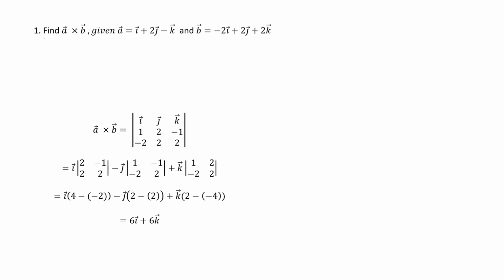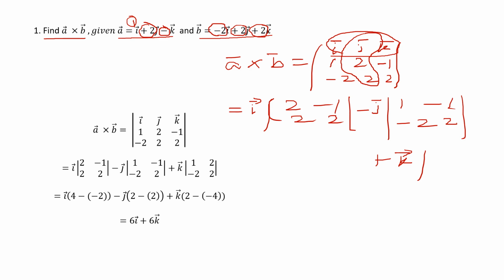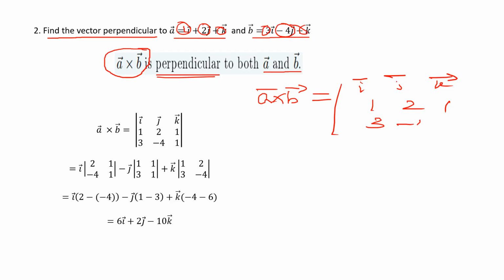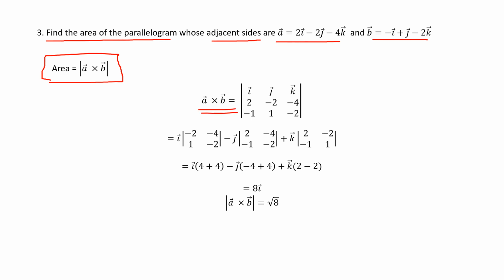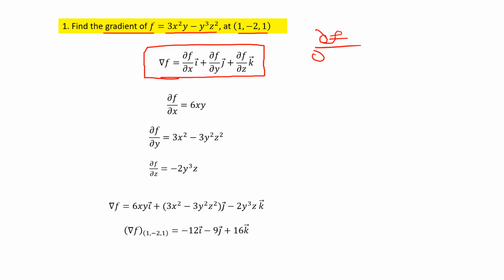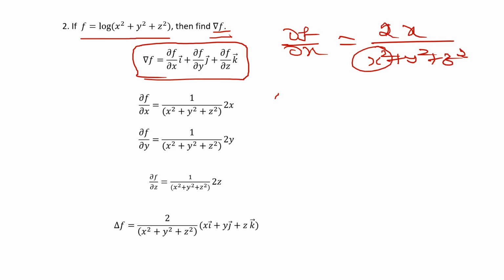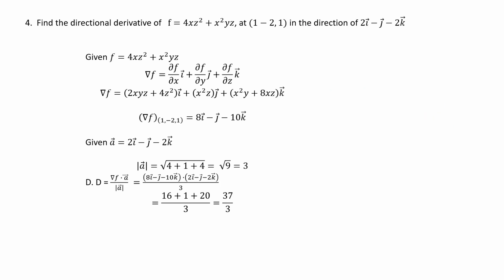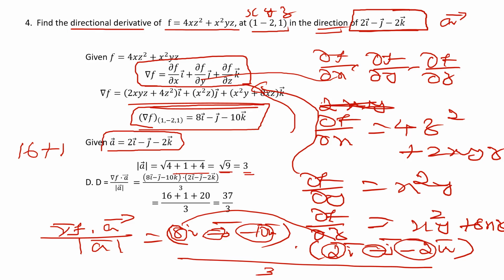CROSS PRODUCT AND GRADIENT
This video will cover Cross Product and Gradient